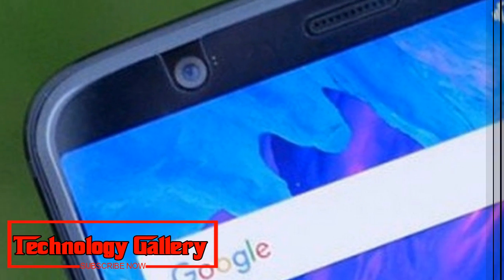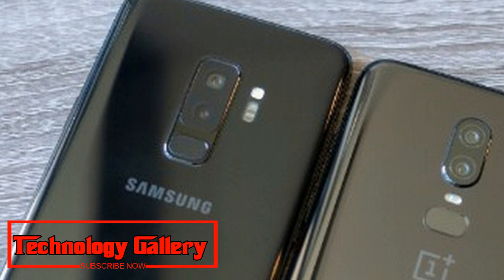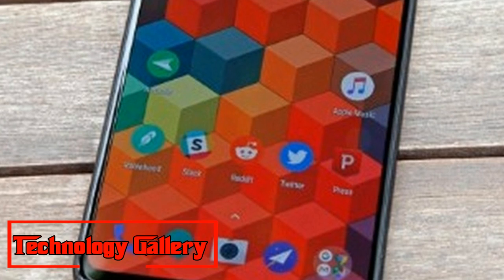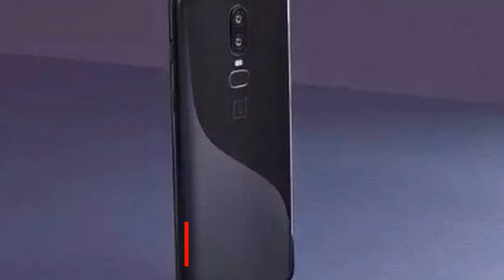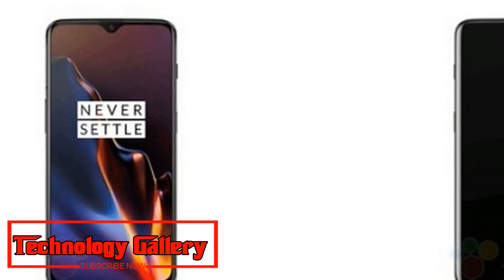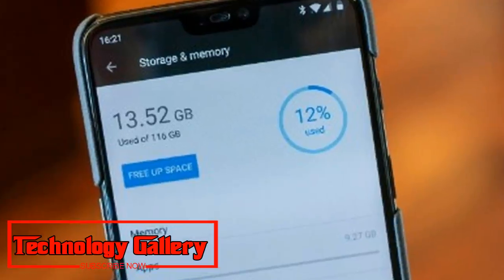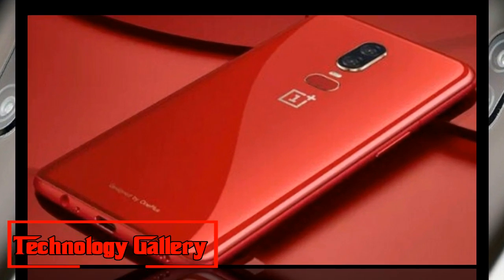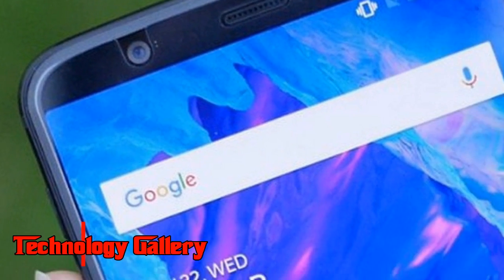Watch Now !!! OnePlus 6T vs OnePlus 6 Five changes we can expect to see in the next flagship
Technology Gallery